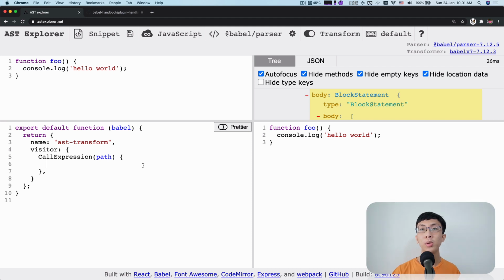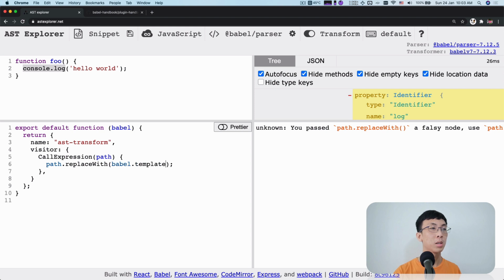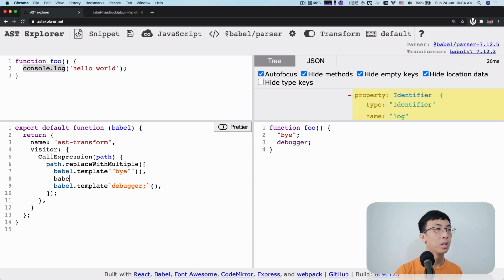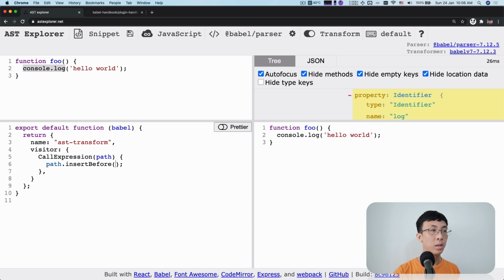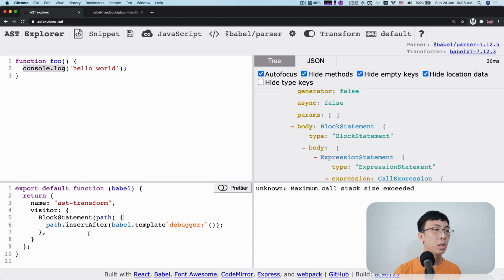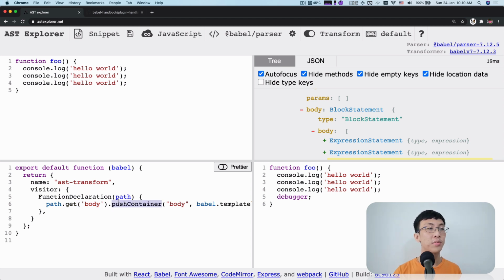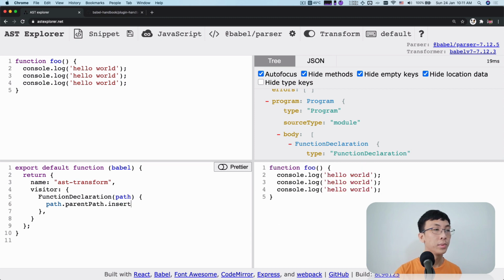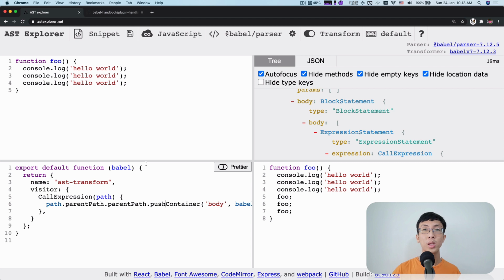[Q&A] Is there other ways to manipulate ast nodes besides replaceWith?